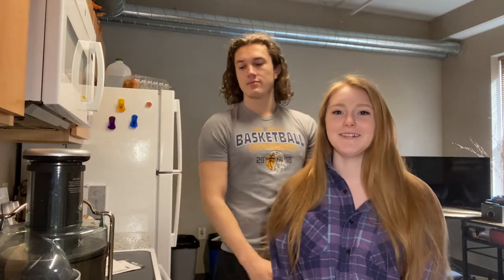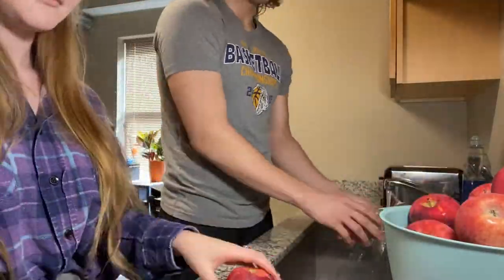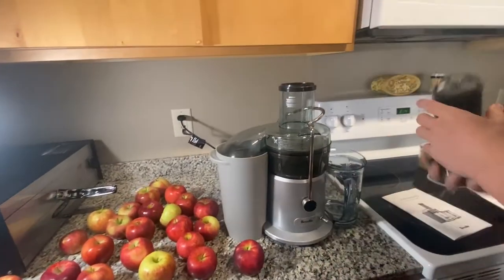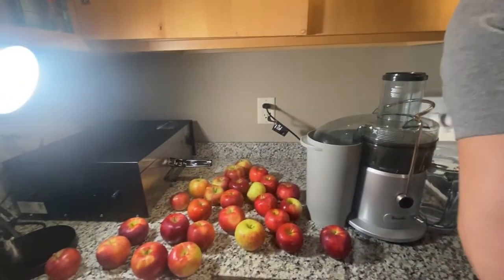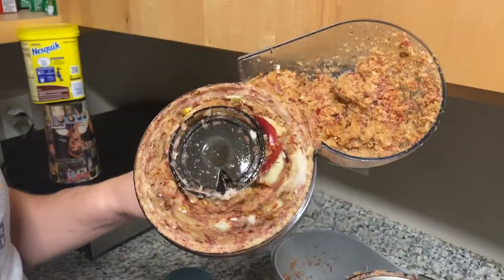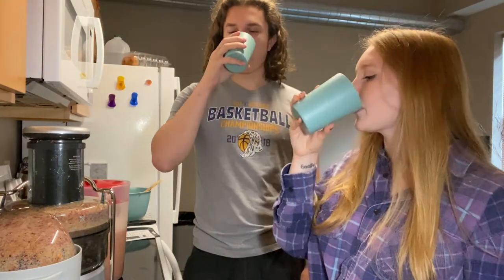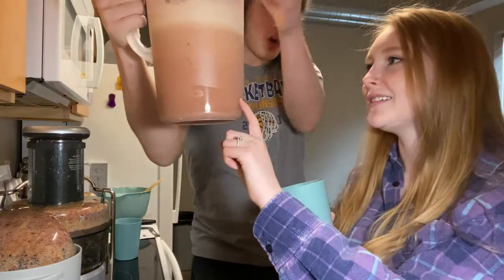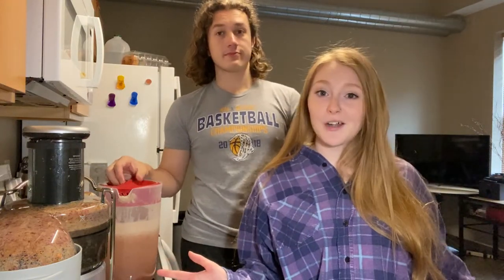Juice With Us! | Ryan & Tori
To start off our Spooktober videos, we thought we'd FINALLY juice the apples we got at the apple orchard.
We hope you guys liked this video and found it entertaining.

Leave a like as well!
Ryan & Tori :)

Audio Information:
Intro: